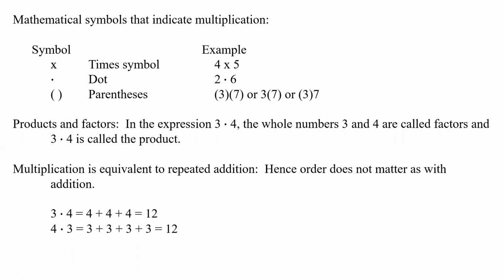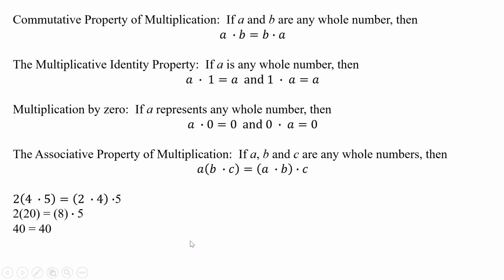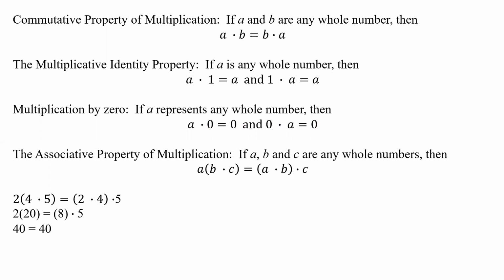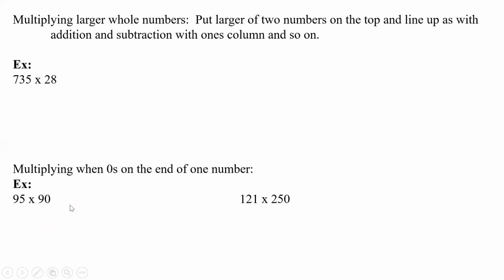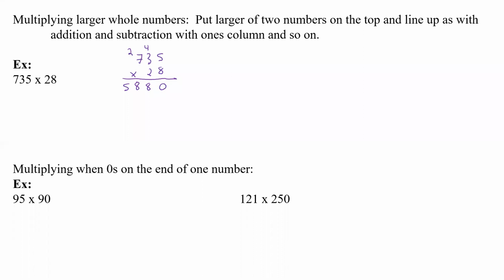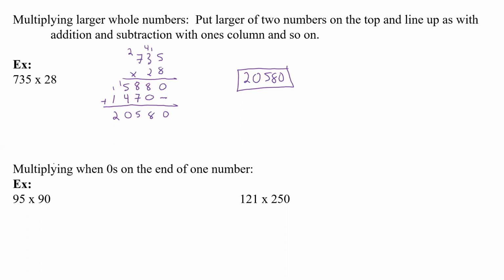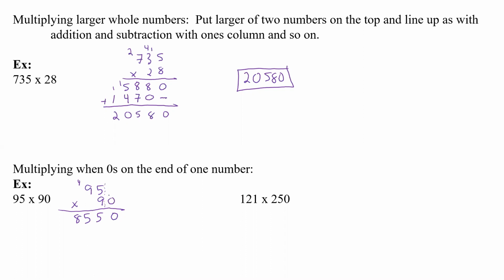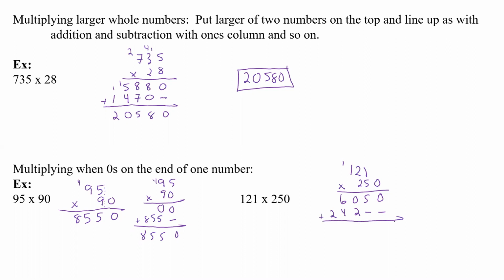1.3 Lecture Pt I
Lecture:  1.3 Multiplication and Division of Whole Numbers Pt I